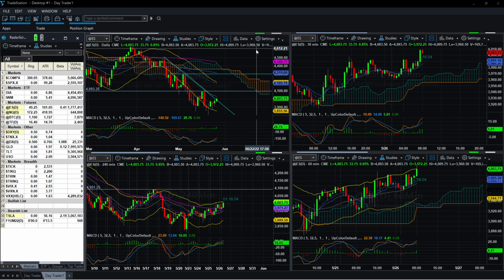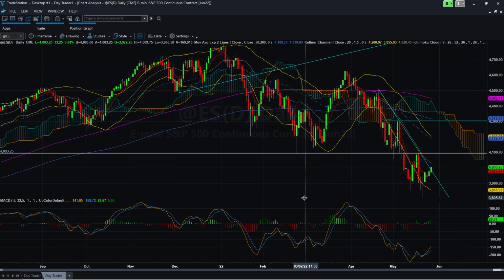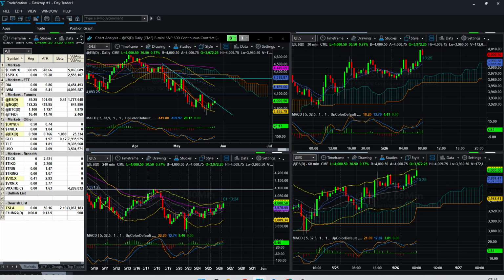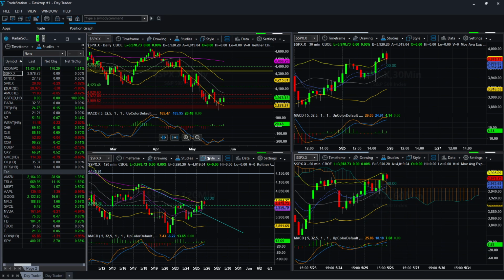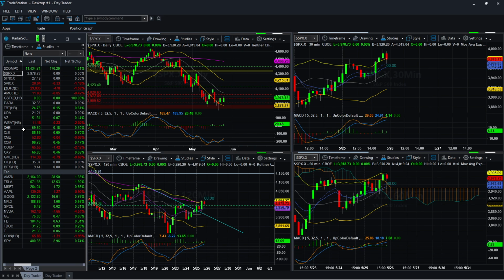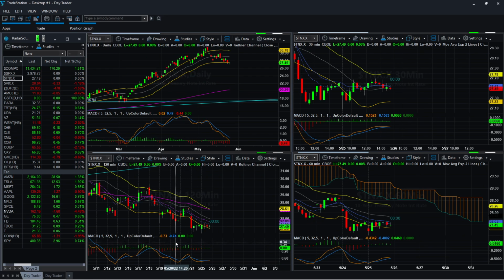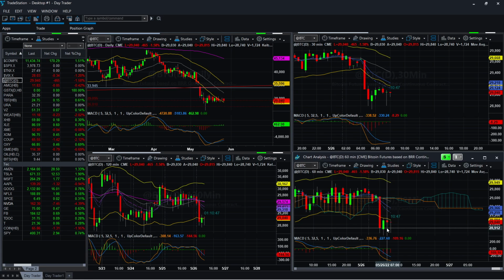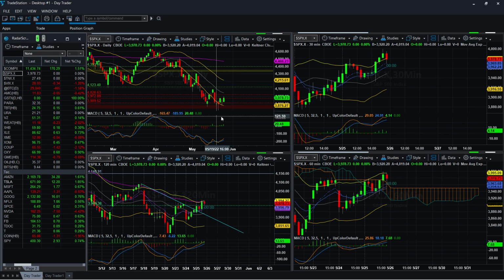SPX I am watching for an inverted head and shoulders on the daily, BTC should follow suit.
The S&P 500 looks like it is putting in an inverted head and shoulders on the daily charts, which is a nice bottoming pattern. I am staying very conservative in the markets right now; I would like to feel comfortable that these a hundred 150-point swing days are behind us. It seems like everything is laying out for a grind up this summer. Bitcoin is going to follow suit being that it is a risk on asset.

Off Grid Trading, Teaching the Free Folk of the world How to make a living anywhere they are, whether living in the mountains or making a living on a sailboat.

 We are watching  Reddit influenced short squeeze plays and crypto. I will show you what spreads I use to make consistent money every week. We will learn and talk about the patterns I use for intraday trades in S&P 500, AMZN, and TSLA. In the news we are focus on Fed tapering of asset purchases, inflation and how to trade that news.

I am making short instructional video's demonstrating my setups and analytics in various markets. To achieve that end, I am putting together a team of free folk (like minded individuals who chose to live free and self-sufficient in harmony with the earth and nature) to help create a channel you can rely on and believe in.

You will also have the option of accessing training videos available only to supporting Free Folk. for one time support there is a PayPal account, The more support I have in this effort the quicker I can create learning content for this channel. So drop a few bucks and join the Free Folk.

I want to thank everyone who joined me on my first few weeks of streaming. I did not know what to expect, all the input and interaction made the experience phenomenal. We are at 300+ subscribers in what I am told is a remarkably short period of time, with your help we can keep this growth going. Whether you kick in a dollar or 1000 dollars I am greatly appreciative. Simply your participation during the stream is heart warming.
David Off Grid